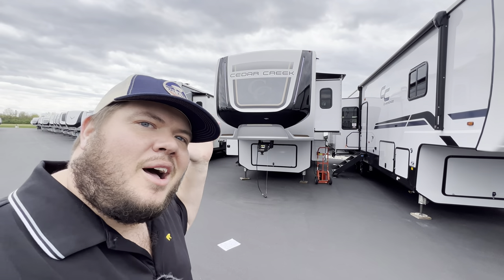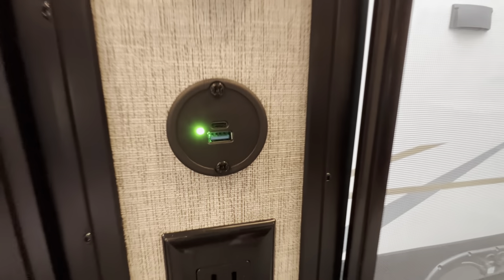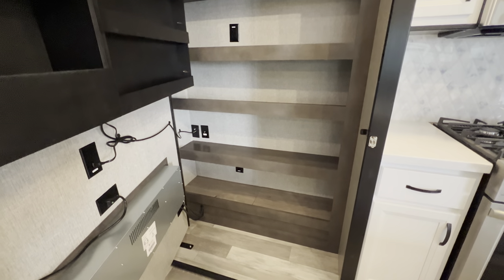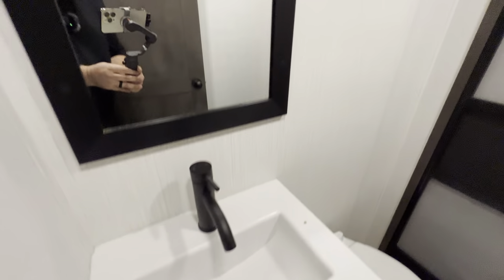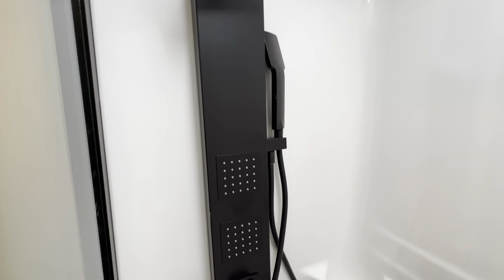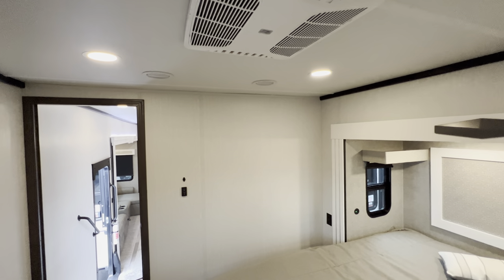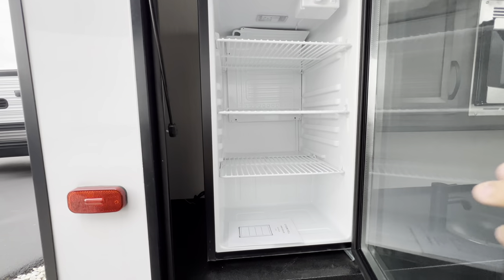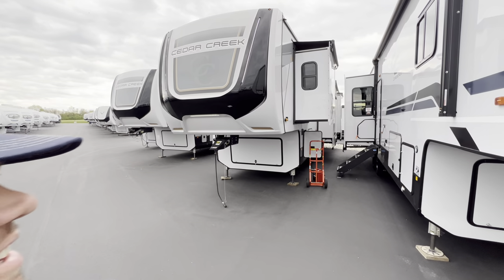2023 Cedar Creek 375BHO | Luxury Bunk Model RV - Outdoor Kitchen!!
Enjoy this tour of the 2023 Cedar Creek 375BHO - a Luxury Bunk Model with an Outdoor Kitchen!

SPECIFICATIONS: 2023 Cedar Creek 375BHO
HITCH WEIGHT: 2,430 lb.
GVWR: 16,430 lb.
UVW: 14,209 lb.
CCC: 2,221 lb.
EXTERIOR LENGTH: 43' 1"
EXTERIOR HEIGHT: 13' 5"
EXTERIOR WIDTH: 96"
FRESH WATER: 57 gal.
GRAY WATER: 82 gal.
BLACK WATER: 82 gal.
AWNING SIZE: 18'

The Cedar Creek 375BHO is perfect for taking the whole gang along on an adventure! Up front, the main bedroom includes a walkaround king bed with slideout, wardrobe closet with washer/dryer prep, a dresser, and TV. The full bath provides a residential shower surround with built-in seat, sink with medicine cabinet, and skylight. The large central island kitchen features residential appliances, plus the option to add a dishwasher!

00:00 Introduction: 2023 Cedar Creek 375BHO
00:51 Main Area: 2023 Cedar Creek 375BHO
05:35 Bunk Room: 2023 Cedar Creek 375BHO
08:04 Bathroom / Bedroom: 2023 Cedar Creek 375BHO
10:57 Exterior: 2023 Cedar Creek 375BHO